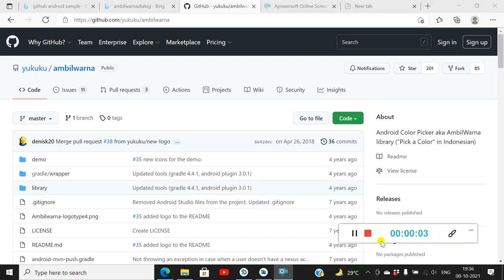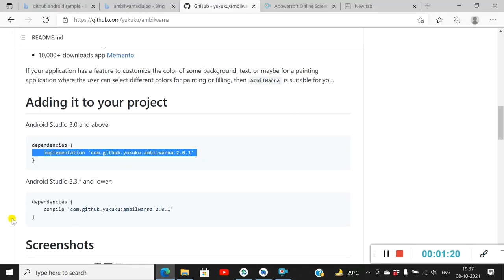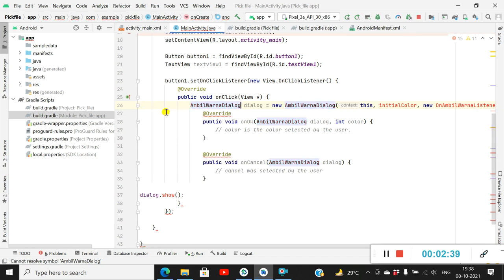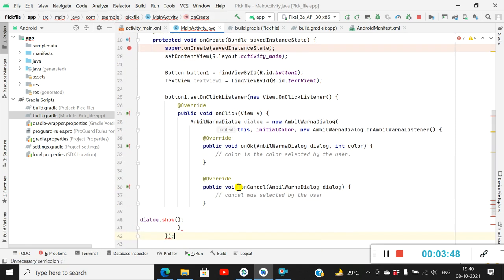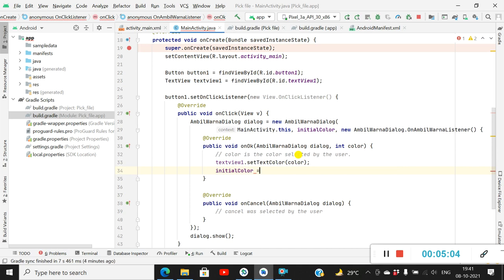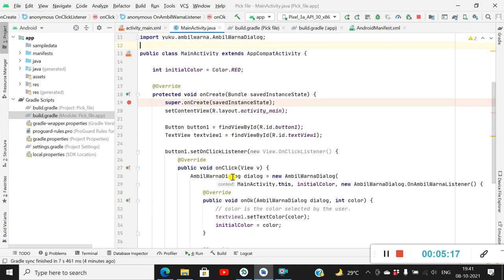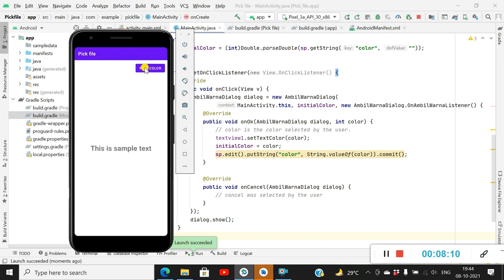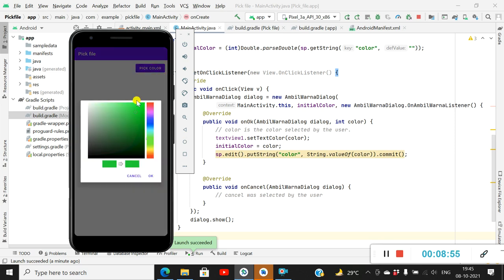Ambilwarna Color picker dialog example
Link to ambilwarna dialog